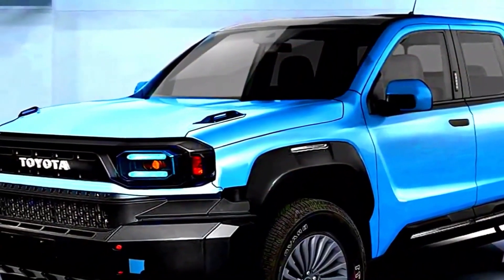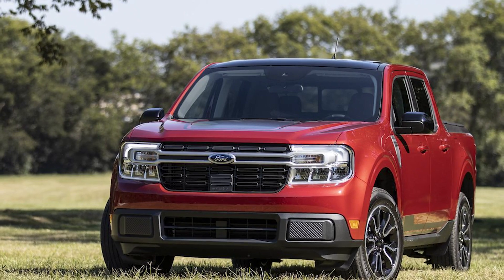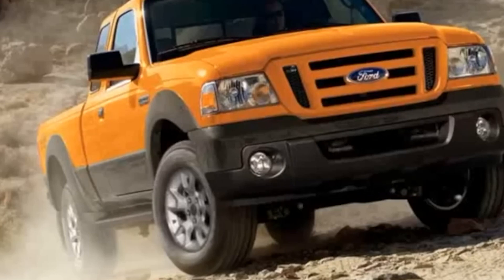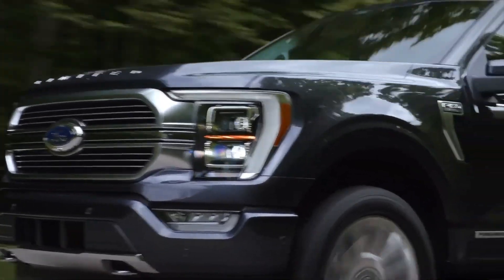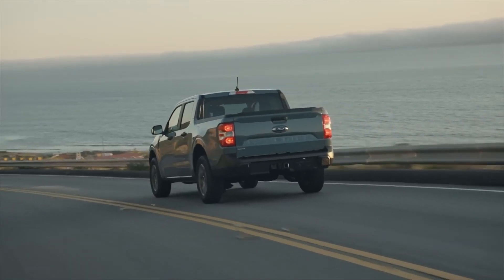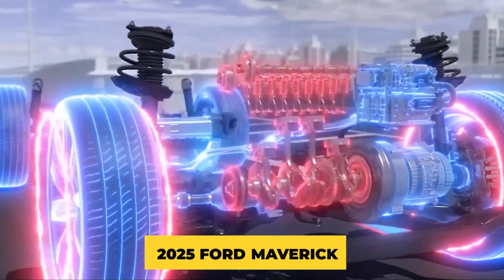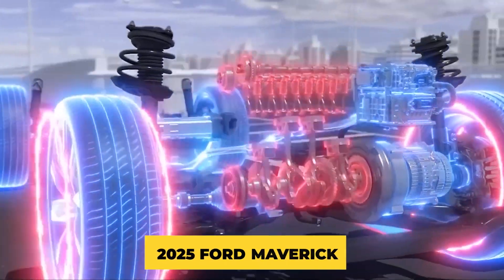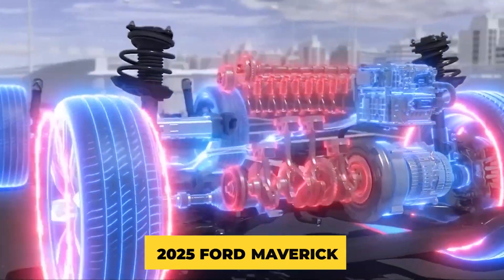Toyota Stout vs Ford Maverick Head to Head: Who Will Win?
Today, we have an exciting head-to-head comparison between two highly anticipated pickup trucks: the 2025 Toyota Stout and the 2025 Ford Maverick. Who will come out on top? Let's find out.

First impressions matter, right? When it comes to design, both the Toyota Stout and Ford Maverick offer unique and distinctive styles. The Stout has a modern and urban-oriented look, drawing inspiration from Toyota's Compact Cruiser EV concept. Its sleek lines, amazing look, and aggressive front grille make it a head-turner.

On the other hand, the Maverick combines crossover and truck elements, featuring a clean design with rounded edges and a compact truck bed. It's a blend of ruggedness and sophistication. While the Stout has futuristic features like C-shaped headlights, a bold grille, and a multi-functional tailgate, the Maverick might receive a refresh for 2025, potentially introducing new lights and a fresh grille. Its sleek design and modern aesthetics make it a standout on the road. The Maverick effortlessly blends into urban landscapes while still packing a punch.